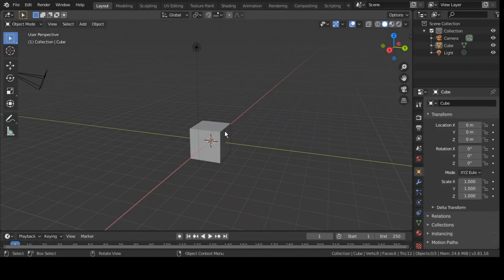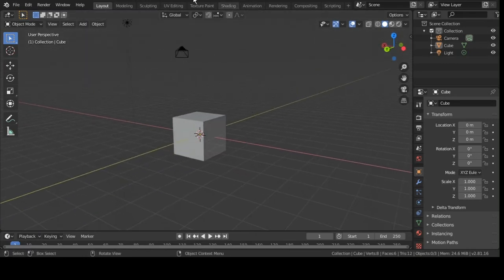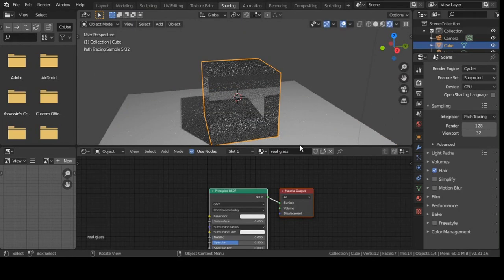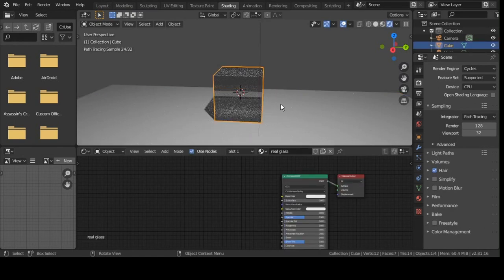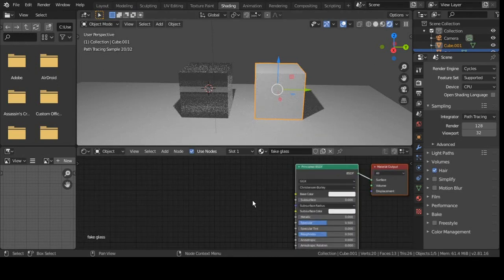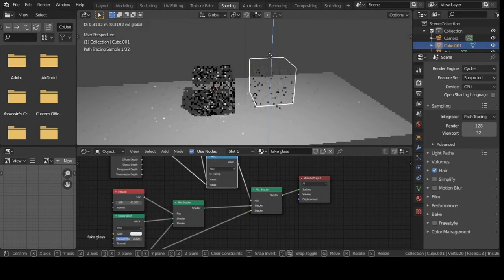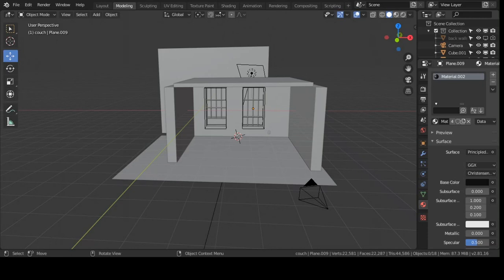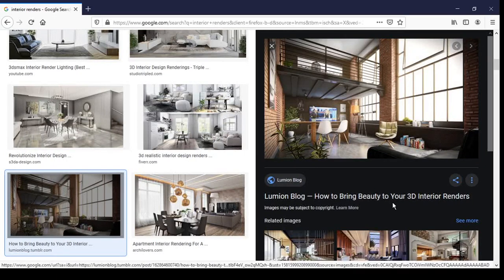Why you should NEVER use glass in your scene in blender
this is mainly for arch viz scenes and from experimenting it didn't matter that much or make a big difference. maybe some of you use a different trick. but i don't usually use glass at all.